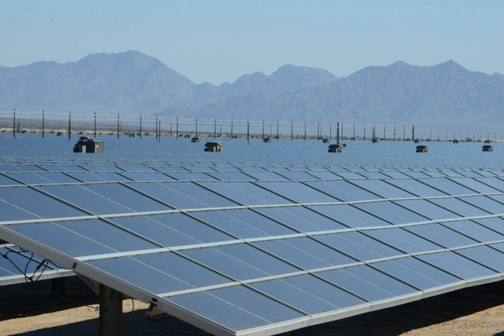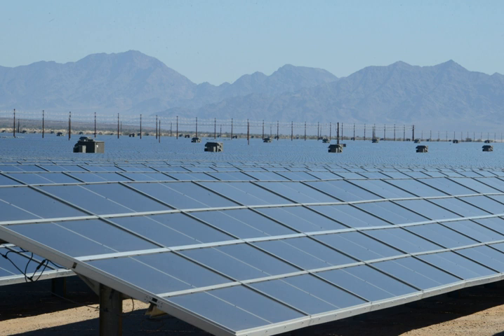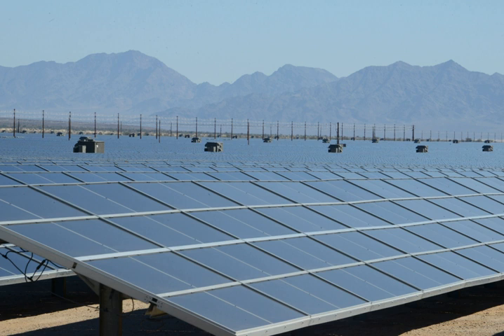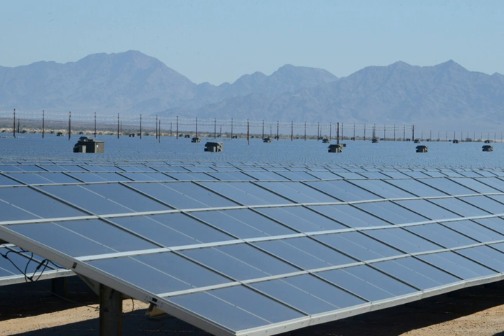Desert Sunlight Solar Farm | Wikipedia audio article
00:00:35 1 Project details
00:01:38 2 Electricity production statistics
00:01:45 3 Environmental issues
00:01:55 4 See also
00:02:07 5 References
00:02:31 See also

- Socrates

SUMMARY
The Desert Sunlight Solar Farm is a 550 megawatt (MWAC) photovoltaic power station approximately six miles north of Desert Center, California, in the Mojave Desert. It uses approximately 8.8 million cadmium telluride modules made by the US thin-film manufacturer First Solar. As of Fall 2015, the Solar Farm has the same 550 MW installed capacity as the Topaz Solar Farm in the Carrizo Plain region of Central California, making both of them tied for the second largest completed solar plants by installed capacity.